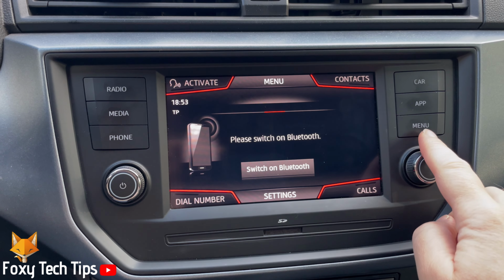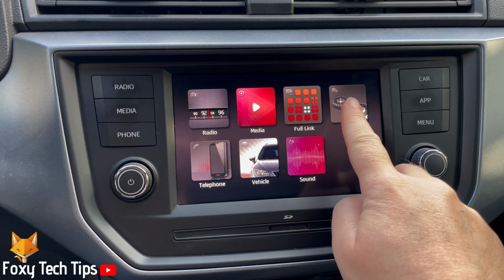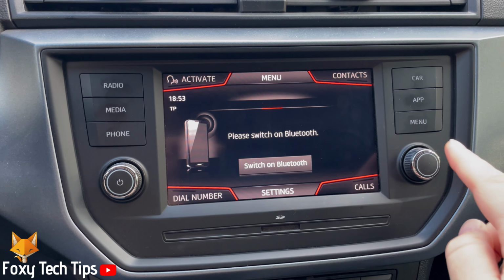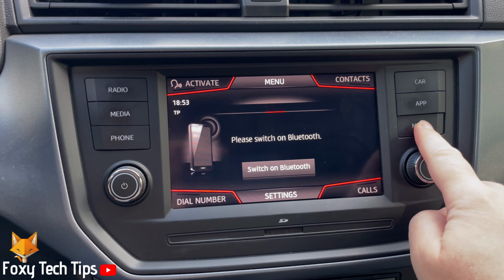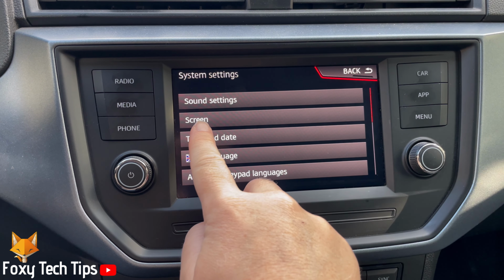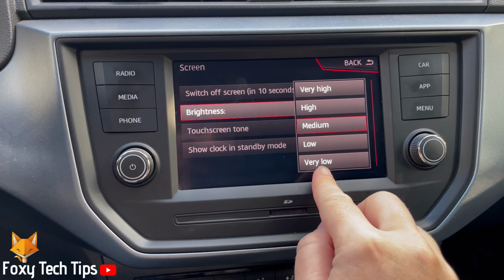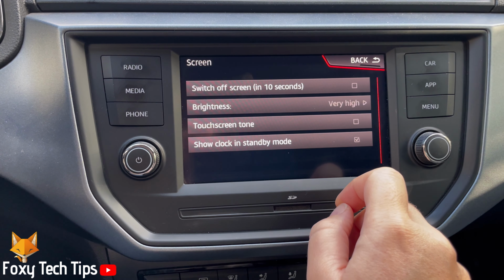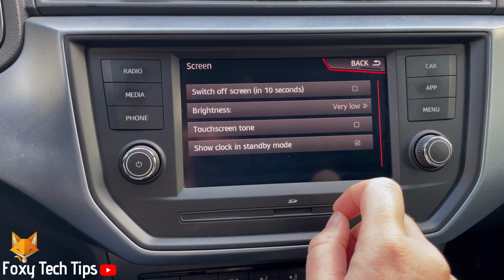Seat Arona: Adjust Screen Brightness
Easy to follow tutorial on adjusting the screen brightness on the Seat Arona infotainment system. If you are struggling to see the infotainment screen on your Seat Arona, you can turn the brightness up or down in the settings. Follow the steps to learn how to do it.

Then tap ‘system’.

In the system settings choose ‘screen’.

Then select ‘brightness’.

You can choose between ‘very high’, ‘high’, ‘medium’, ‘low’, and ‘very low’.

Tap on the brightness that you would like and it will change immediately.